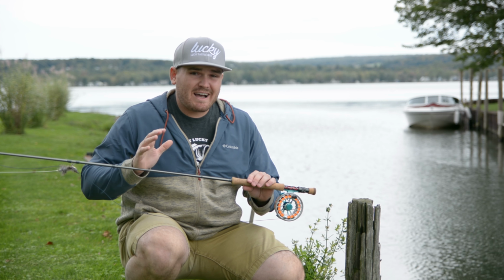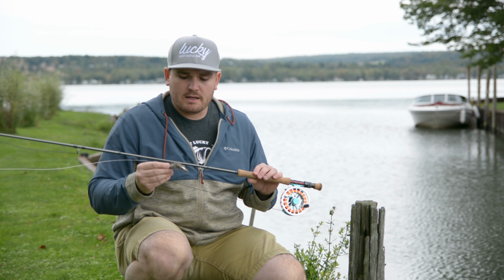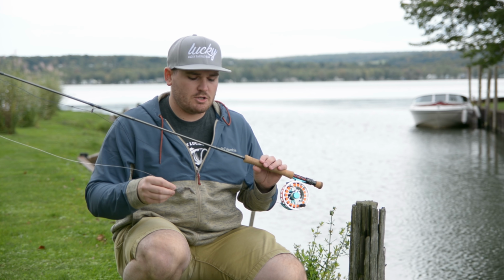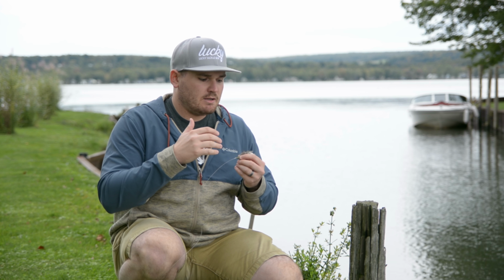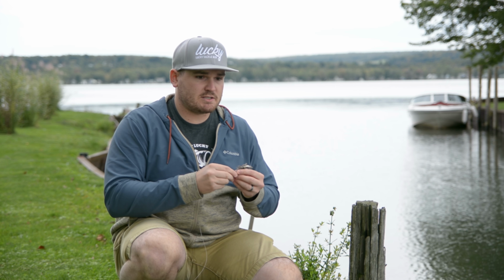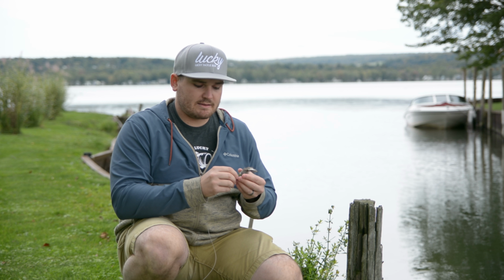Quick Tip - How to Rig for Deep Bass Fly Fishing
Here is a quick tip video on my most effective deep water fly fishing rigging. it isn't pretty, but it gets your bass streamer deep if need be.

DISCOUNTS BELOW:

Cool Fly Subscription!

(Save 20%)